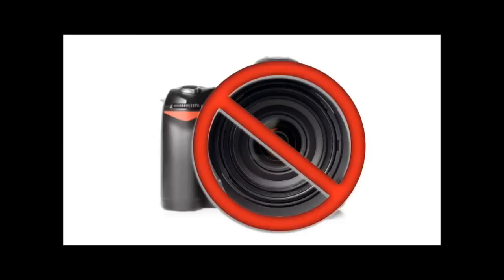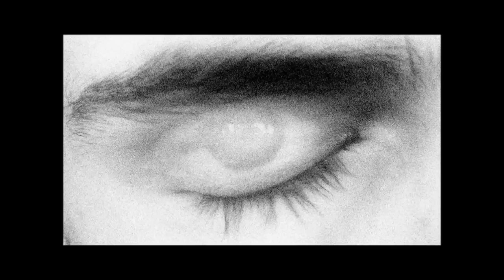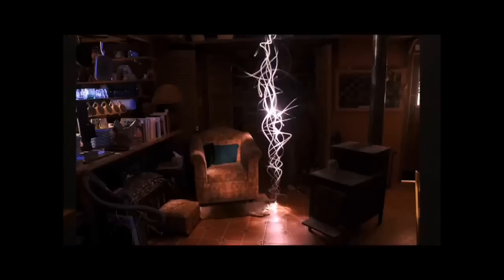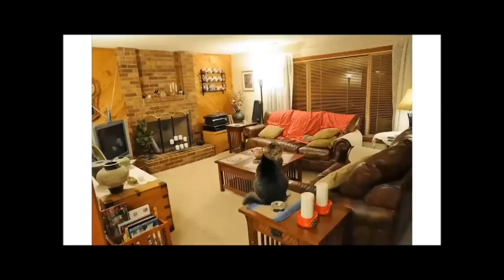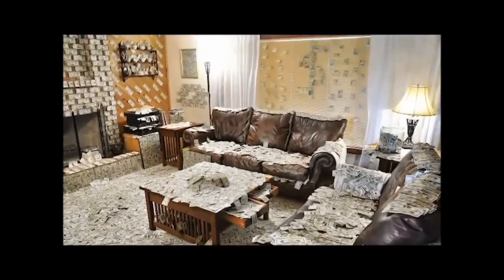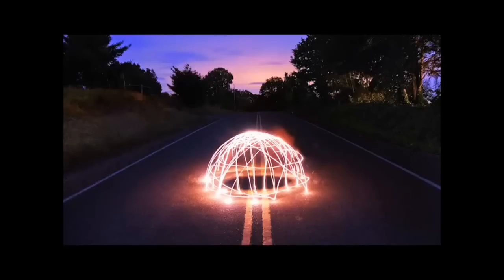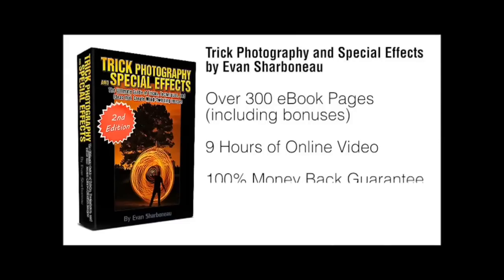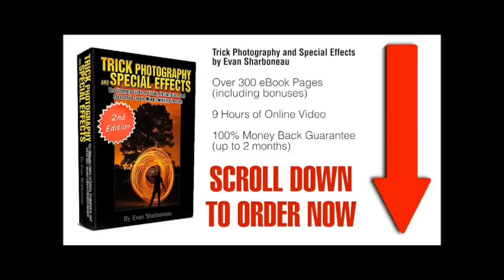Special Effects Photography Techniques - How To Take Better DSLR Pictures - LA to NY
- Digital SLR photographer tips tricks and techniques.Wedding photography to nature photography shots, add special effects for fun. Check this out

How To In Taking Better Photographs  - Trick Photography and Special Effects eBook by Evan Sharboneau, camera tricks

Have you ever wanted to take photos of things that aren't really there? Beyond real! Stuff that defies the laws of nature? How about painting with light to make beautiful designs and structures that are only limited by your imagination.

Trick Photography and Special Effects is a fascinating eBook by Evan Sharboneau, is packed full of great techniques for those who are interested in learning how to create a multitude of illusions and effects, using your camera, light sources, and Photoshop.
This eBook "Trick Photography and Special Effects" focuses on creating special effects and optical illusions with your camera.

How To Take Better Photos
special effects photography for beginners
special effects photography  made easy
simple trick photography ideas
digital photography tips tricks and techniques
photography lighting tips and tricks
creative photography ideas
digital slr photography tips and tricks
Tips and Tricks and Special Effects Photography
photography courses online
digital photography tips
dslr photography tips and techniques
digital slr  photography tutorials
digital photography tips tricks
dslr photography tips
.dslr photography tips
digital slr camera  shooting tips
inside photography tips lighting
nikon dslr photography tips and tricks
special effects digital  photography techniques
digital photography courses online for beginners
digital slr photography lessons online
digital slr photography courses online
types of creative photography techniques
special effects photography training
dslr photography lessons online
photography courses online for beginners
canon dslr photography tips and tricks
what is special effects photography

Trick Photography And Special Effects E-book by Evan Sharboneau

Digital SLR Camera Photography Tips and Tricks - Special Effects Photography